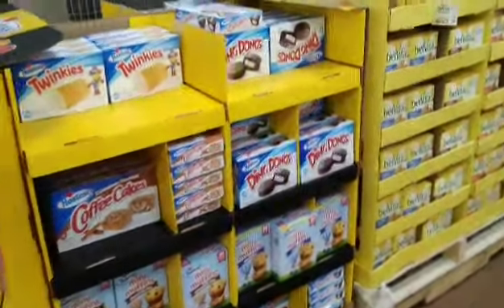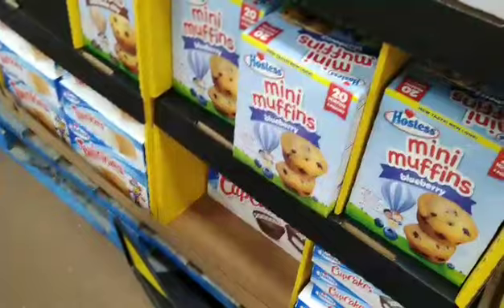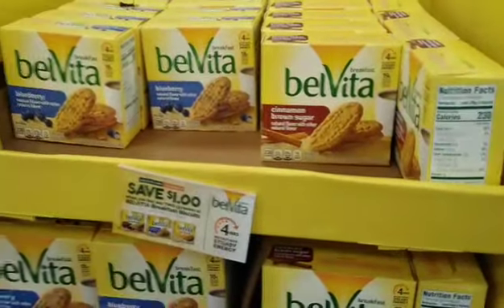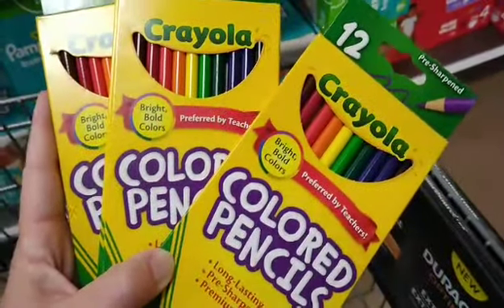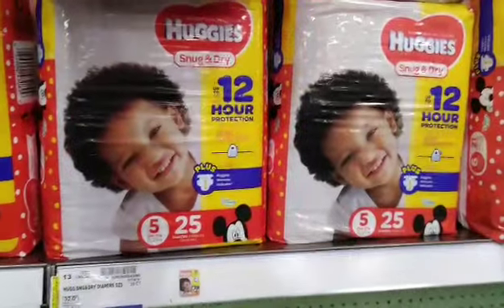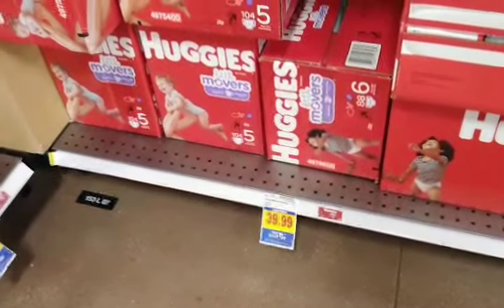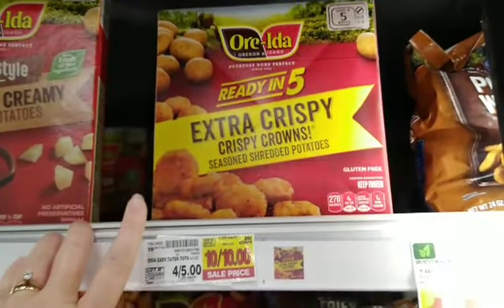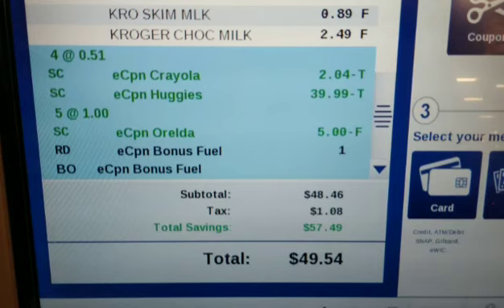Run!!! Kroger Huggies MUST DO Deal | $40 Off of Huggies & More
This deal is AMAZING!!! Plus a few bonus deals included!!!